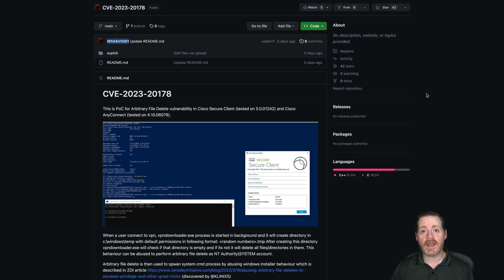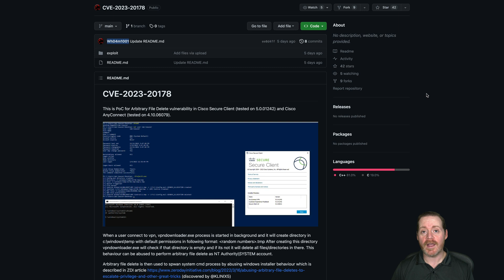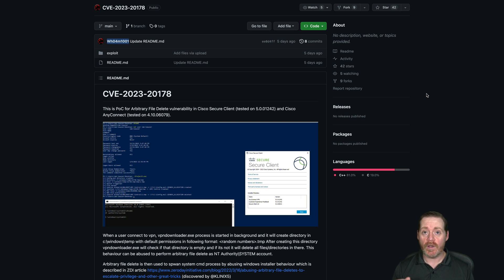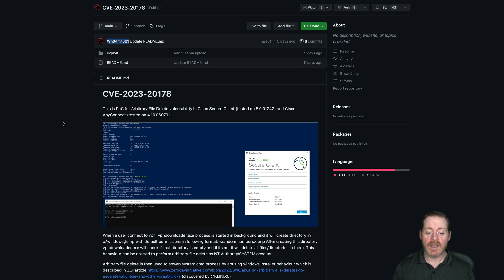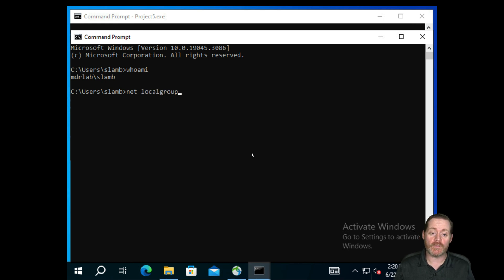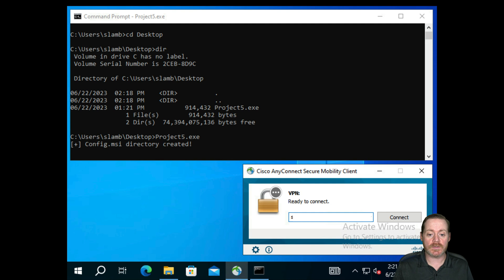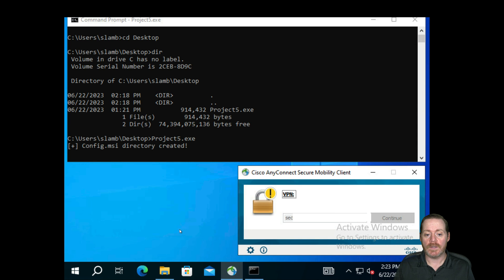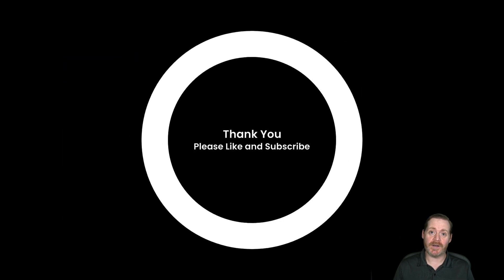RedTeam Tips: Exploiting Cisco Anyconnect CVE-2023-20178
"Explore a step-by-step demonstration of the recent CVE-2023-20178, a privilege escalation vulnerability in Cisco AnyConnect Secure Mobility Client Software for Windows and Cisco Secure Client Software for Windows. We delve into how a low-privileged, authenticated, local attacker could exploit this vulnerability to gain SYSTEM privileges. We'll highlight the improper permissions assigned to a temporary directory created during the client update process and demonstrate how this can be exploited by abusing a specific function of the Windows installer process.

Note: This video is purely educational, designed to raise awareness and improve security measures. Cisco has already released free software updates addressing this vulnerability. Please ensure you're using a fixed software release, such as 4.10MR7 or 5.0MR2, for the respective software​."